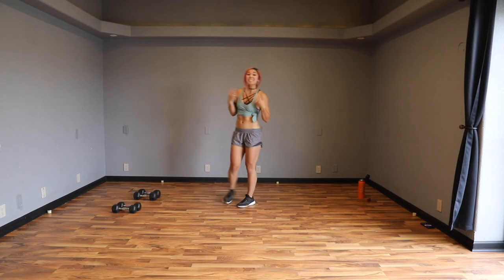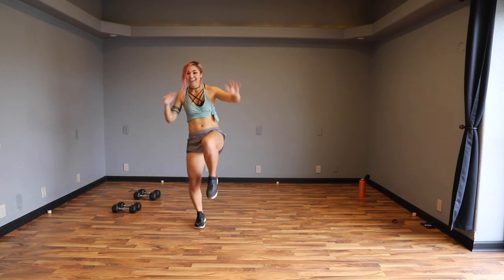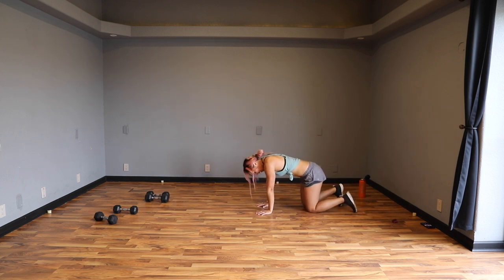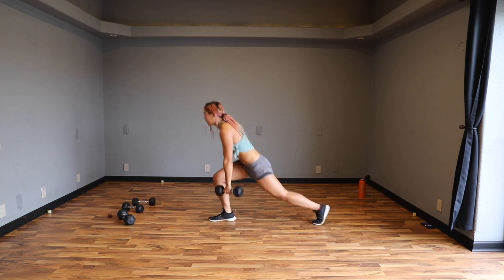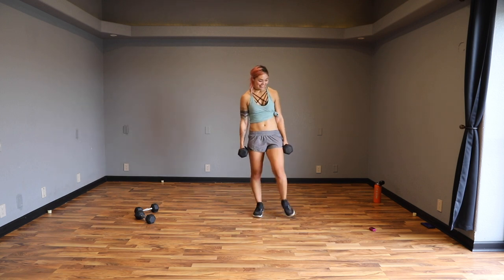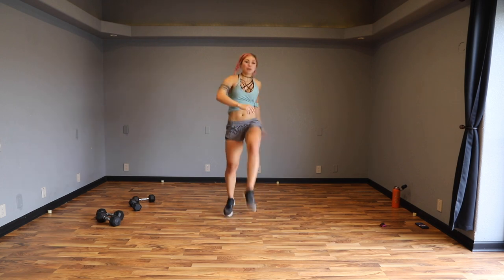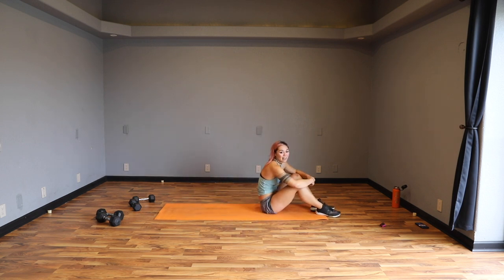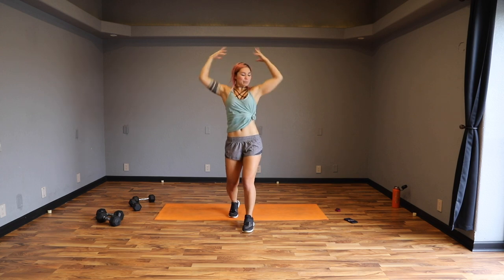50 Minute FUN Cardio, Strength & Abs | REAL TIME Full Body Workout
Get ready to work every muscle today in this REAL TIME home workout! We'll be challenging all areas of fitness including cardio, strength, balance, coordination and more, making you a stronger and more kickass warrior! RAWWRRR

MY WORKOUT EQUIPMENT & MORE:

Workout Breakdown:

1. SL Side Jump + Front Kick
2. Curl & Press
3. Ankle Taps
4. Back Lunge + Hammer Curl (L)
5. Single Arm D.B. Jacks (L )
6. Back Lunge + Hammer Curl (R)
7. Single Arm D.B. Jacks (R)
8. Side Raises
9. Bear Crawl
10. Squat Touchdowns
11. Elevated Heel Squats
12. 2x Dumbbell Lateral Hop + Burpee
13. Flys
14. High Knee Punches
15. Inverted Crawl
16. Single Leg Row + Knee Up (L)
17. Knee Pulls (L)
18. Single Leg Row + Knee Up (R)
19. Knee Pulls (R)
20. Half Curl to Serving Bicep
21. Back Roll + Jump
22. SL Deadlift (L)
23. SL Hover Curtsy + Hop (L)
24. SL Deadlift (L)
25. SL Hover Curtsy + Hop (L)
26. Arms up 180 Squat Jump
27. Front Raises
28. Tripod Transition
29. Plank to Breakdance Kickout
30. 3 Skaters + SL burpee
31. 2 Knees + 2 Ankle Taps Skips
32. Down dog to Squat Hold
33. Push-Up + aside Plank Arm Circle
34. Bent Leg Over Oblique Crunch (L)
35. Bent Leg Over Oblique Crunch (L)
36. 1, 2, 3 Crunches
37. Bent Knee Reverse Crunch + Kickout
38. 2 Outside Reach + Middle Toe Touches
39. Superman Press Outs